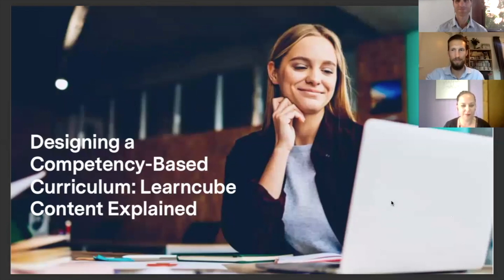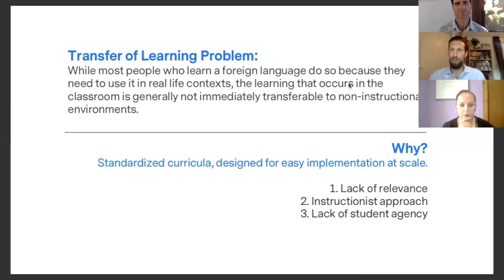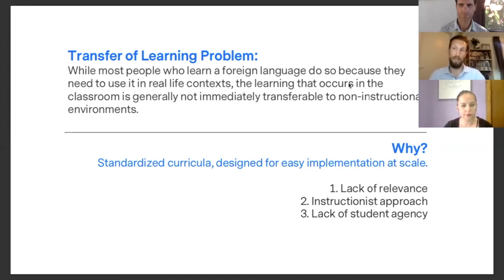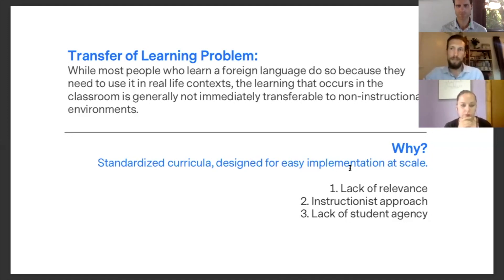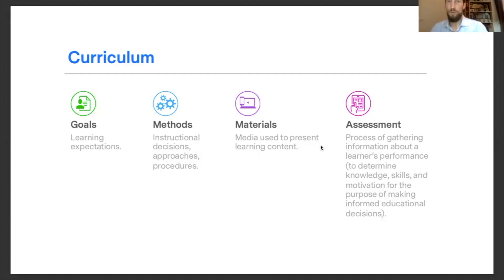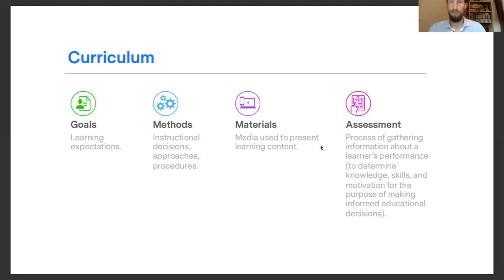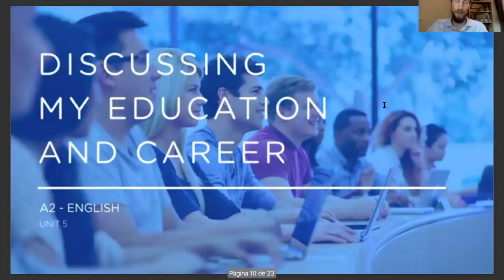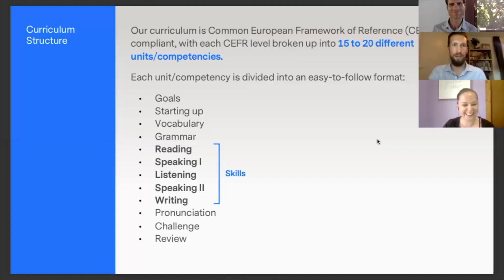LearnCube's ESL Content Explained - Our Pedagogical Approach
Brian Kantt explains how we went about developing a competency-based curriculum for our ESL content.

(Part 1/3)

Sign up for a free 14-day trial of LearnCube's Virtual Classroom + ESL material